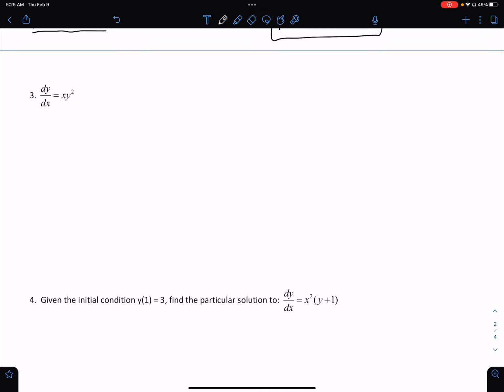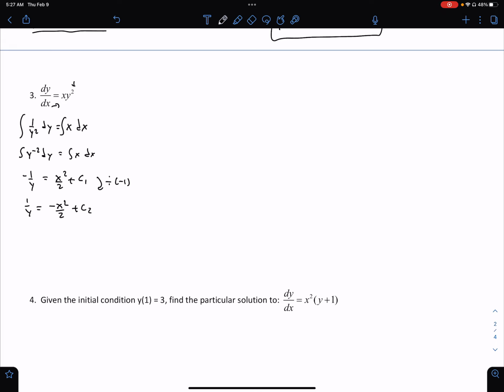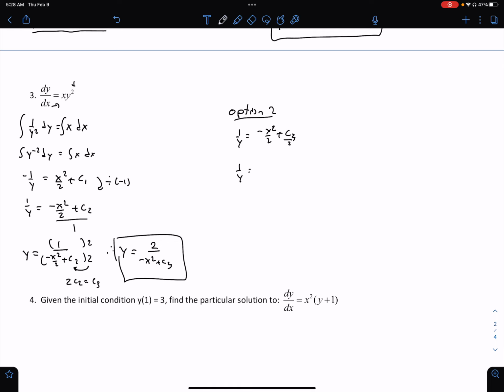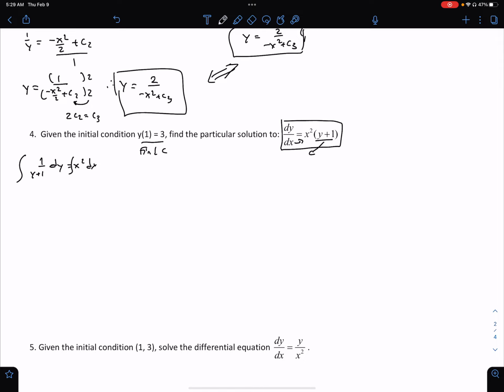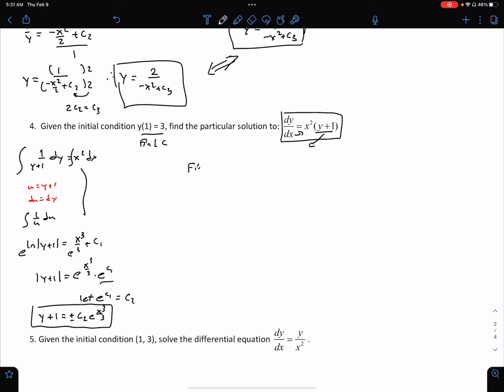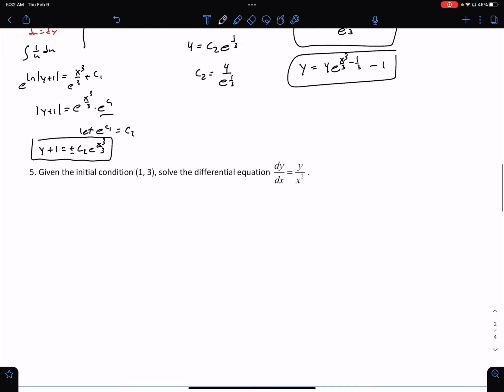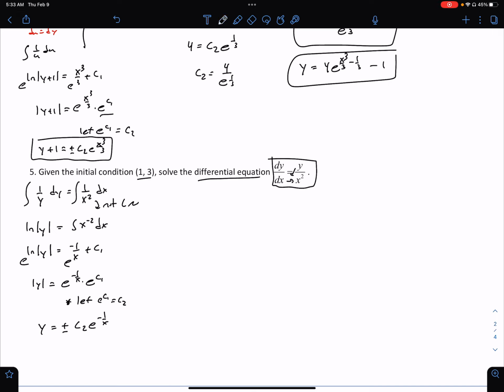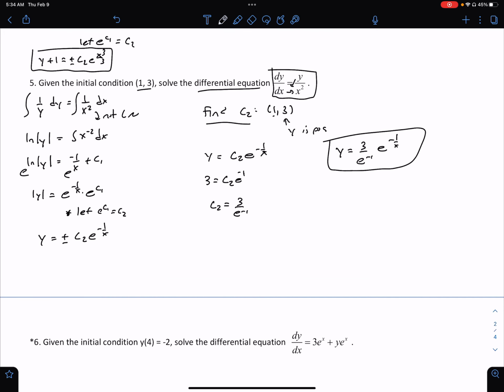AB Separation of Variables Day 2 (Part 2)